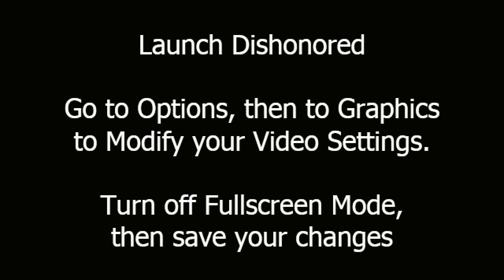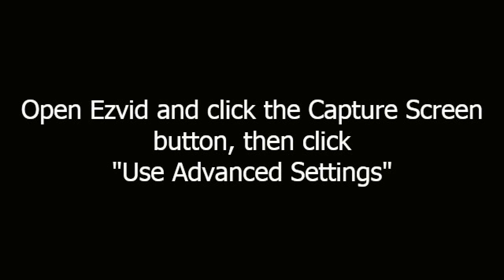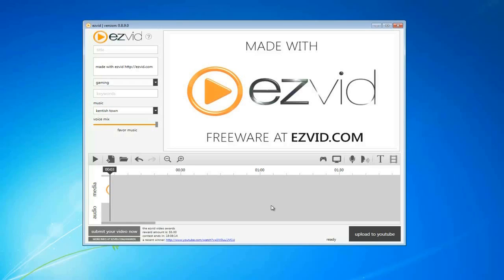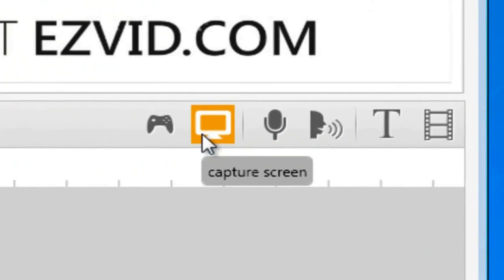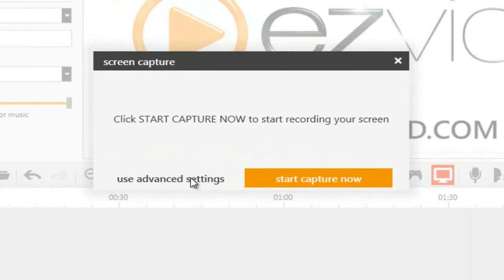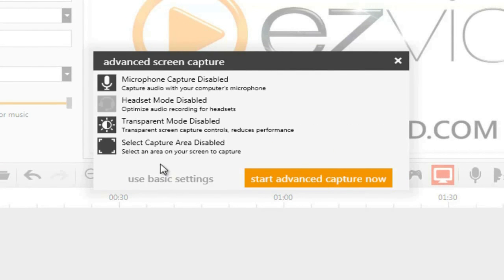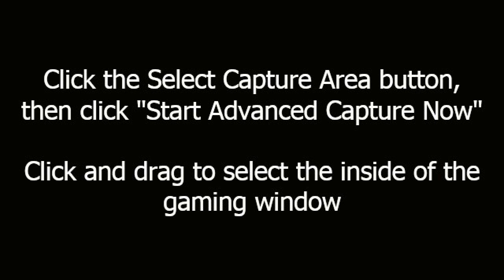How To Screen Record Dishonored Gameplay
made with ezvid Learn how to easily screen record Dishonored for free using Ezvid - a free screen recorder and video editor for Windows